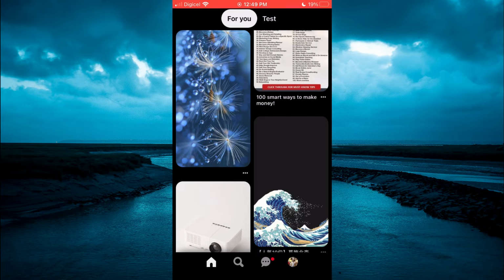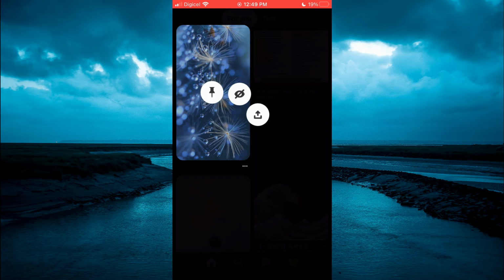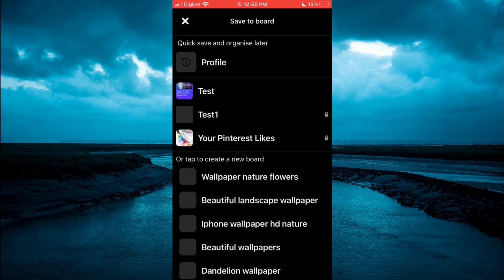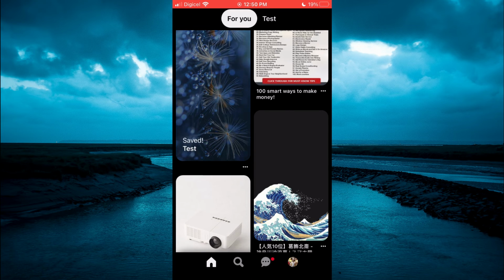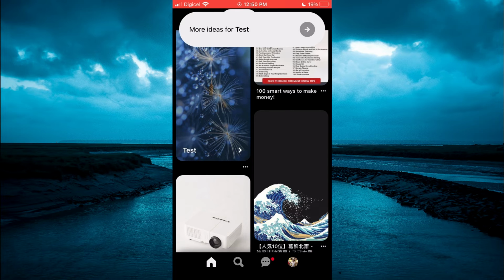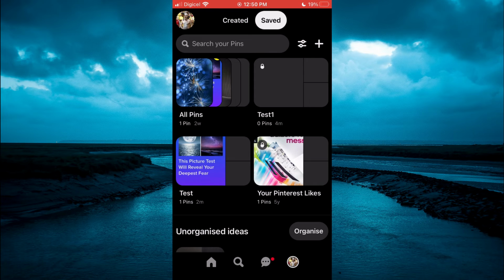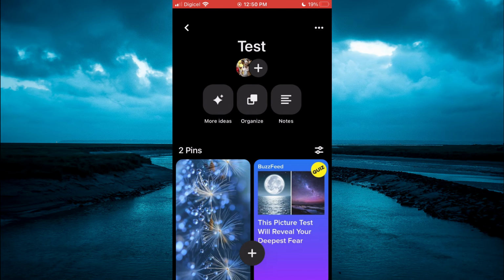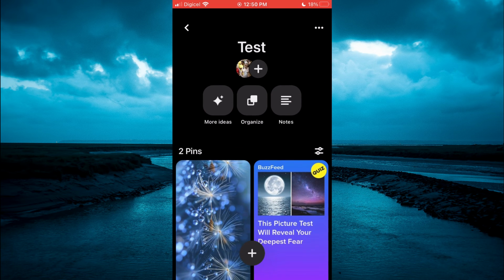HOW TO ADD PINS TO A BOARD ON PINTEREST 2024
HOW TO ADD PINS TO A BOARD ON PINTEREST